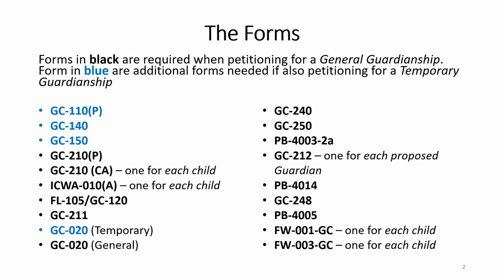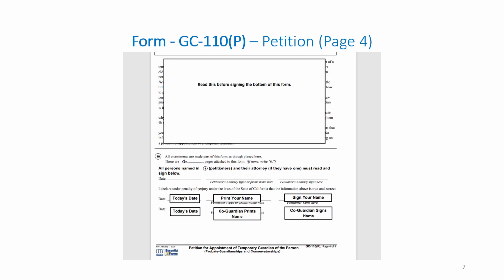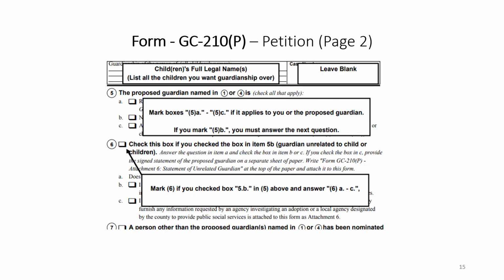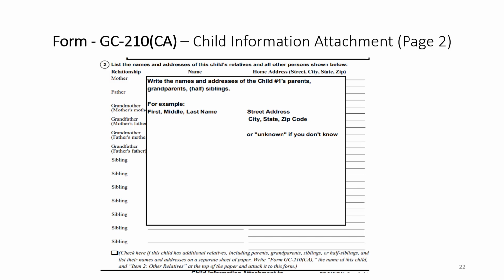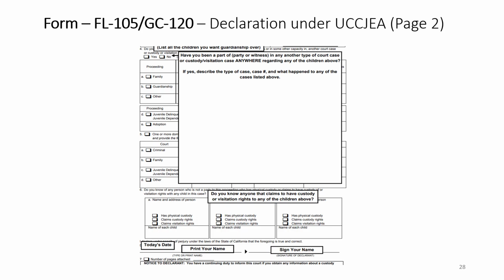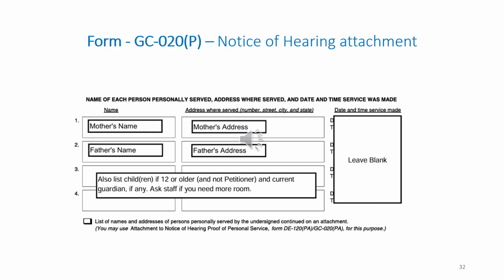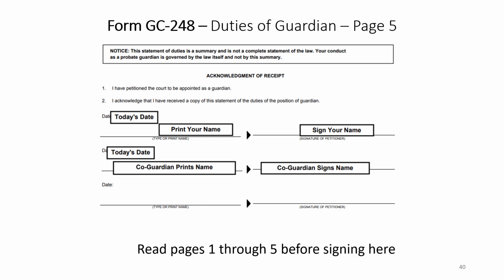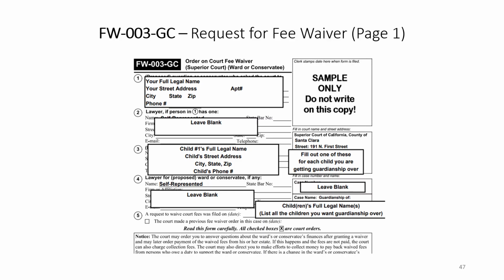Guardianship Workshop - Part 2